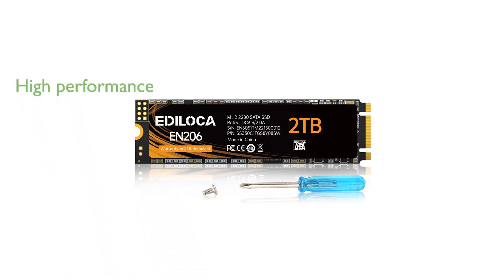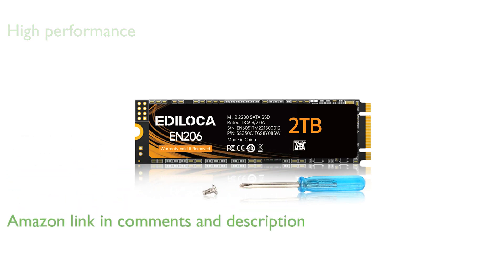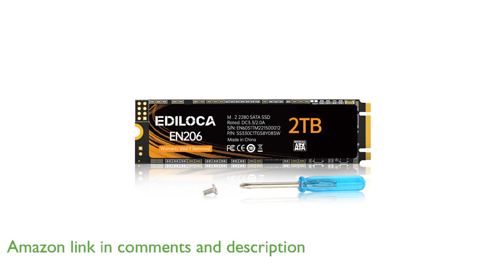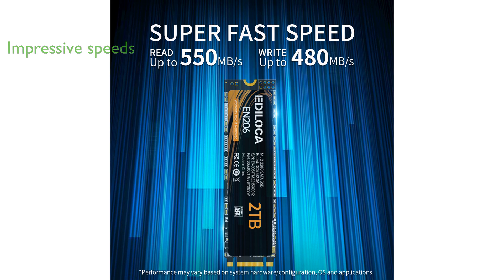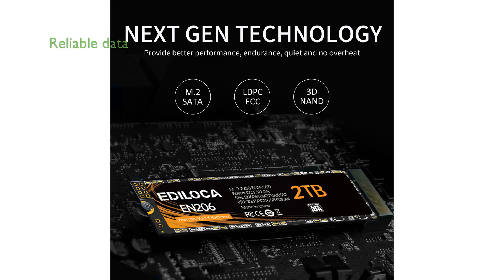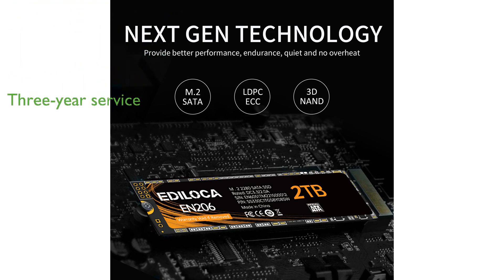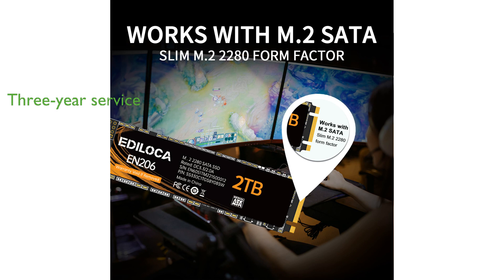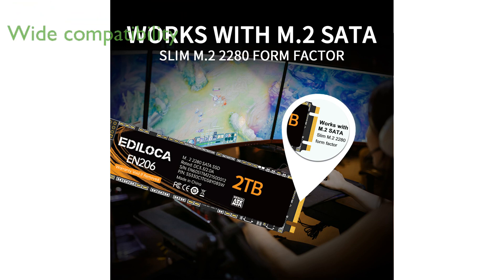REVIEW (2025): Ediloca EN206 2TB M.2 SSD. ESSENTIAL details.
Thinking about the Ediloca EN206 2TB M.2 SSD? This video covers its most important features.

The Ediloca EN206 2TB M.2 SSD is a high-performance solid state drive that significantly enhances your computer's boot and program execution times.

With sequential read speeds of up to five hundred fifty megabytes per second and write speeds of up to four hundred eighty megabytes per second, it offers impressive transfer performance and stability.

Its compact M.2 2280 form factor and caseless design make it an ideal choice for Ultrabooks, tablet computers, and mini PCs, providing great flexibility.

The use of high-quality 3D NAND TLC particles and built-in LDPC error correction ensures reliable and accurate data transmission and access.

Ediloca provides a three-year limited service on this SSD, with rigorous quality control standards ensuring that each drive meets high standards before delivery.

This SSD is compatible with Windows seven, eight, ten, and later, making it a versatile and future-proof upgrade for various devices.